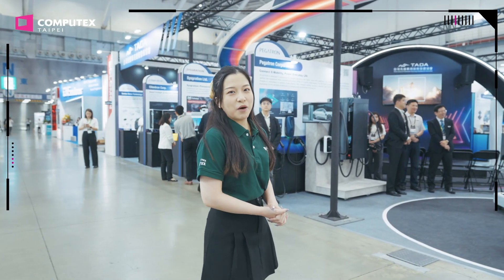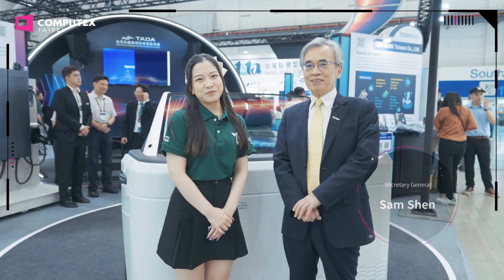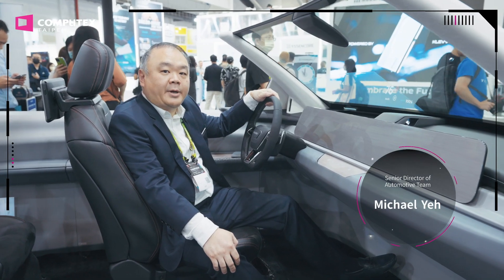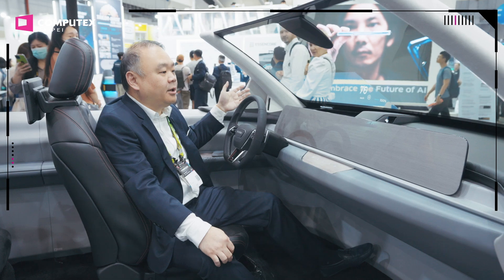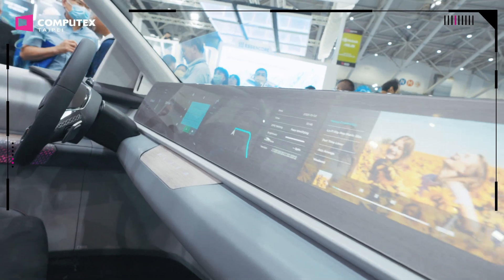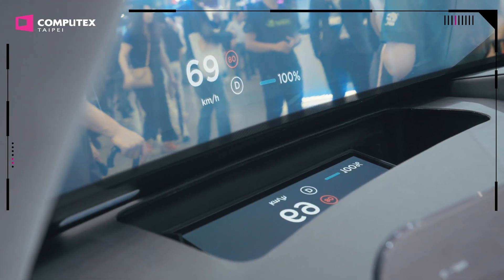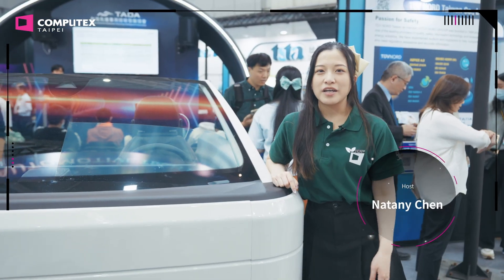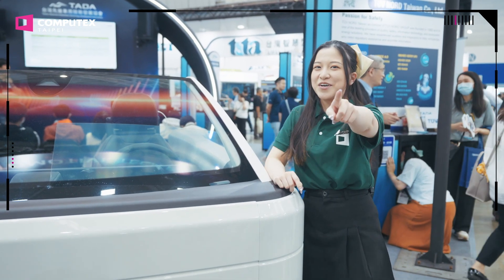【COMPUTEX 2024】COMPUTOUR - Taiwan Automotive Pavilion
The Taiwan Advanced Automotive Technology Development Association (TADA) promotes innovation and collaboration in the automotive industry, focusing on advanced technologies and fostering industry growth and development.